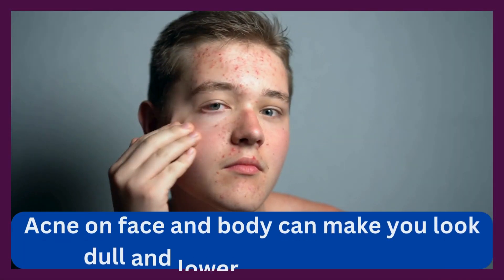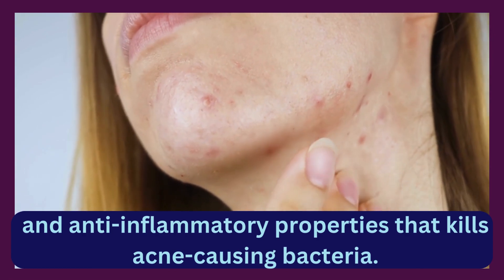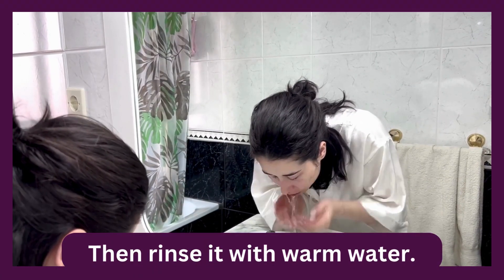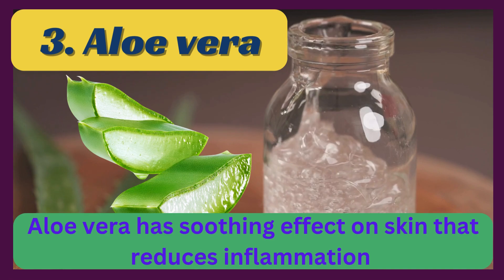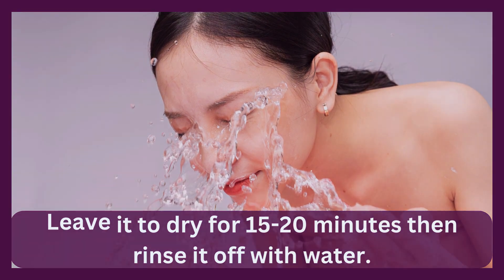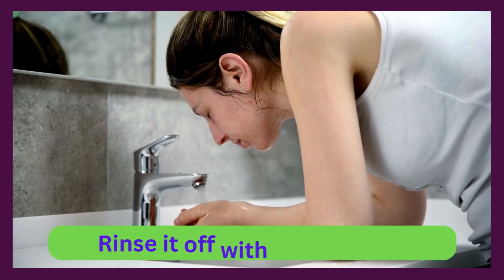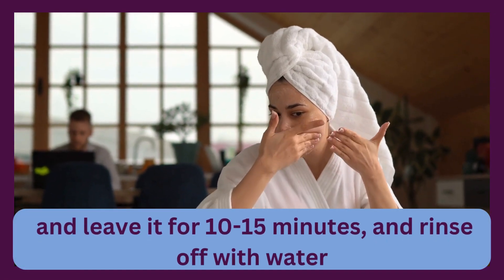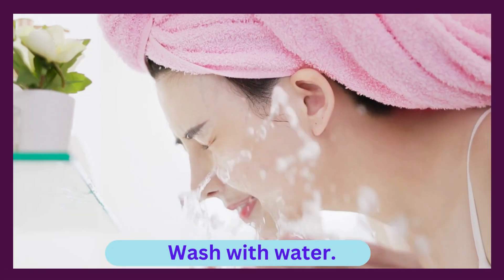Home Remedies to Treat Acne! | How to Get Rid of Acne.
Acne on face and body can make you look dull and lower self- confidence, which can also affect us mentally. There are various home remedies that can be helpful in preventing and reducing acne such as:
Tea tree oil - Tea tree oil has antibacterial and anti-inflammatory properties that kills acne-causing bacteria.
How to use - Dilute tea tree oil with coconut oil in ratio of 1:9 and apply it to acne prone areas with a cotton ball and leave it for 15-20 minutes then rinse it with warm water.

Apple cider vinegar - Apple cider vinegar have organic acids that kills acne- causing bacteria and reduce the appearance of scars.
How to use - Mix  apple cider vinegar and water equally, and apply on face with a cotton ball, then leave it for 10-15 minutes, and wash it off with lukewarm water.

Aloe vera - Aloe vera has soothing effect on skin that reduces inflammation and prevent bacterial infections.
How to use - Apply pure aloe vera gel directly on the acnes , leave it to dry for 15-20 minutes then rinse it off with water.

Mint- Mint removes the impurities from the skin pores that helps to prevent acnes.
How to use - Mix fresh crushed mint leaves and add a little water to make a paste. Apply it on the acne, leaving it to dry for 15-20 minutes. Rinse it off with warm water.

Chamomile - Chamomile promotes healing, and control acne and pimples.
How to use - make chamomile tea, let it cool and apply to areas with pimples and leave it for 10-15 minutes, and rinse off with water.

Cucumber mask- Cucumber can help sooth and clean the skin which can reduce the occurrence of pimples.
How to use - Blend cucumber to make a paste, and apply it on face and leave for 15-20 minutes. Wash with water.

Source1:-
Bae JY, Park SN. Evaluation of anti-microbial activities of ZnO, citric acid and a mixture of both against Propionibacterium acnes. Int J Cosmet Sci. 2016 Dec;38(6):550-557. doi: 10.1111/ics.12318. Epub 2016 Apr 29. PMID: 26940755.

Source 2:-
Zhong, H., Li, X., Zhang, W., Shen, X., Lu, Y., & Li, H. (2021). Efficacy of a New Non-drug Acne Therapy: Aloe Vera Gel Combined With Ultrasound and Soft Mask for the Treatment of Mild to Severe Facial Acne. Frontiers in medicine, 8, 662640.